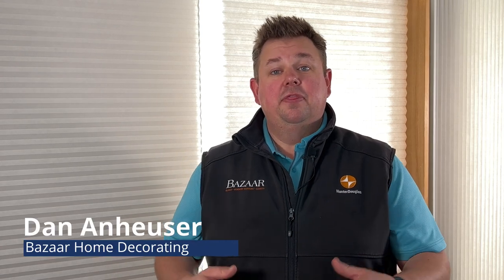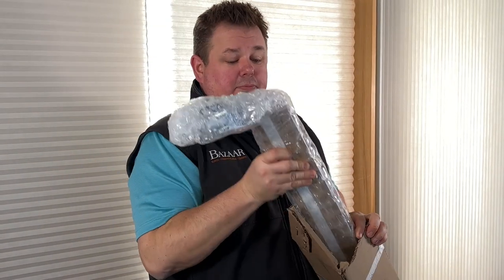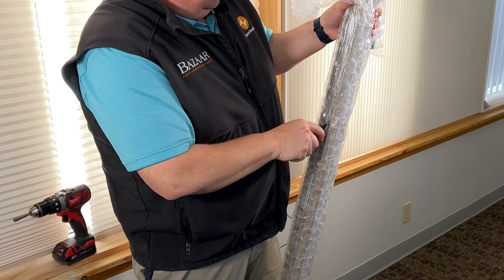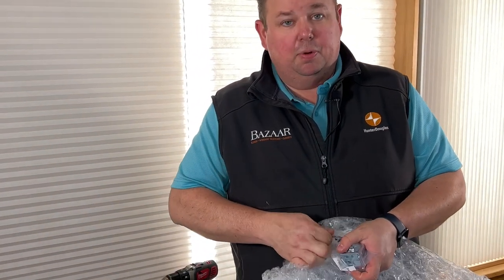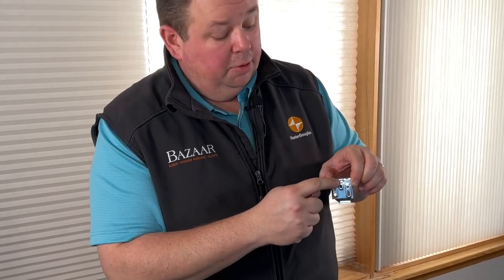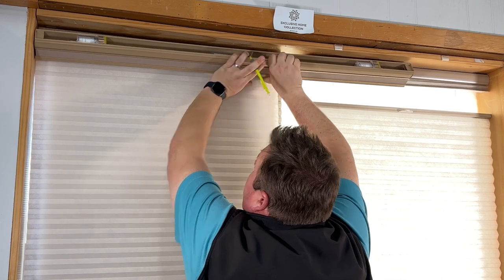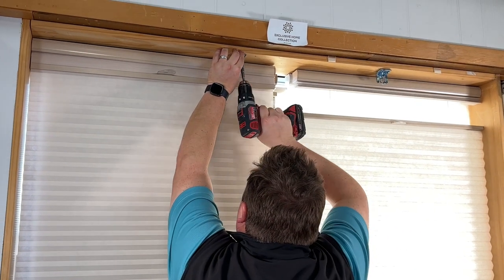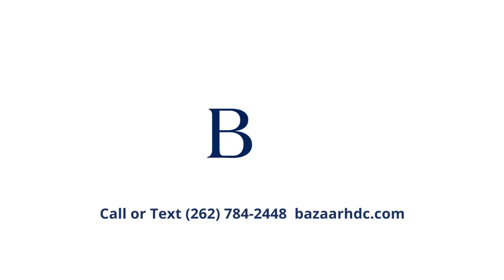Unboxing EHC Cellular Shade And Installation In Window